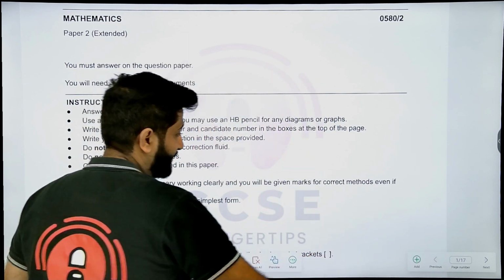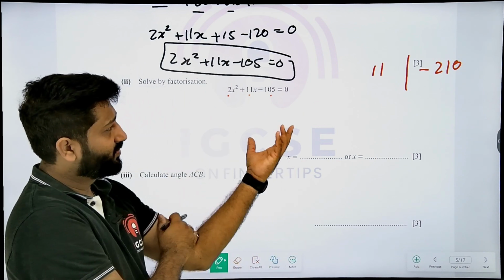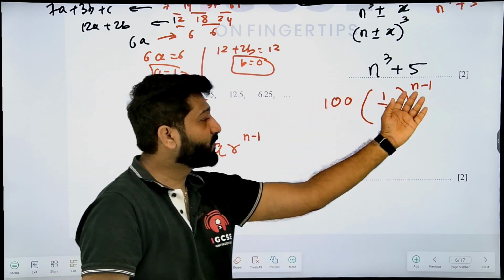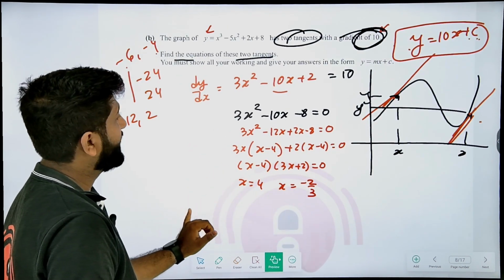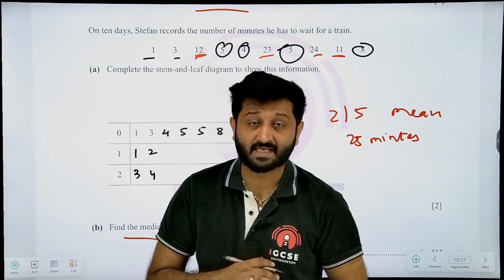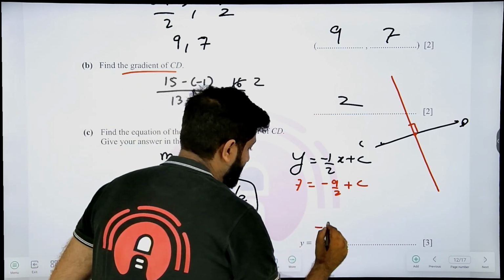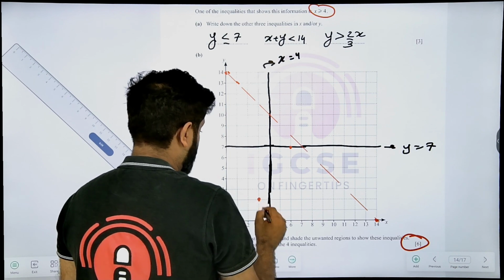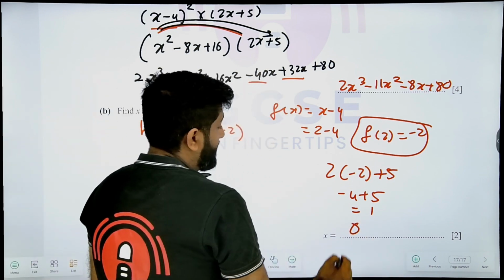IGCSE Math 0580 Non Calc Paper 2 Test Your Skills for the NEW Format!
Get ready to ace the IGCSE Math 0580 exam with our brand-new Non-Calculator Practice Paper tailored for the 2025 syllabus! With the updated exam format introducing a 100-mark non-calculator paper, practicing without past papers can be challenging. That’s why we’ve created this exclusive resource to help you:

Familiarize yourself with the new question style.
Practice key topics like algebra, trigonometry, geometry, and more.
Build confidence in solving problems efficiently without a calculator.